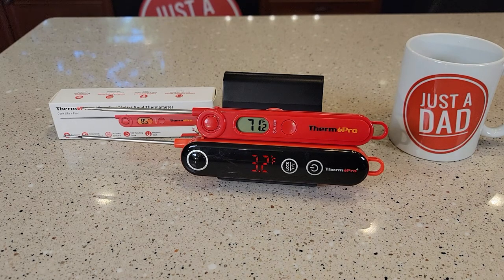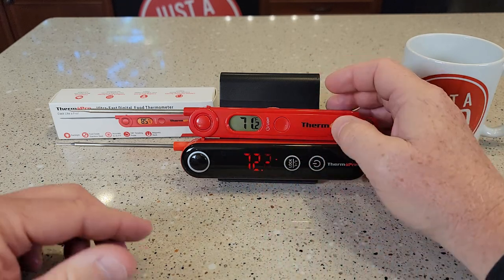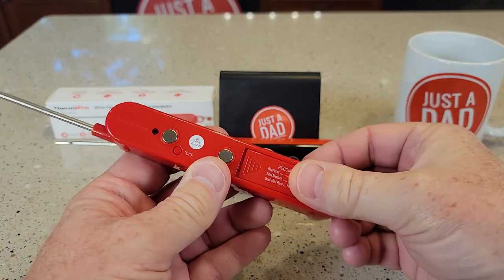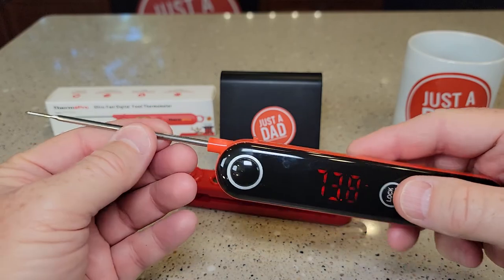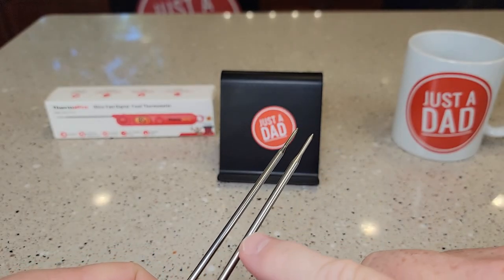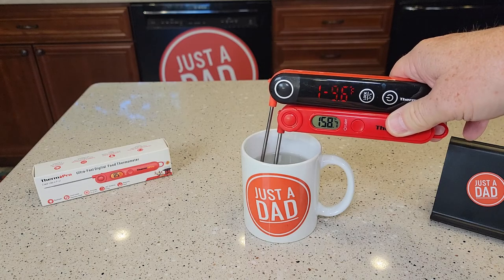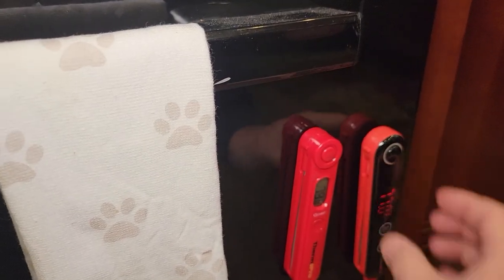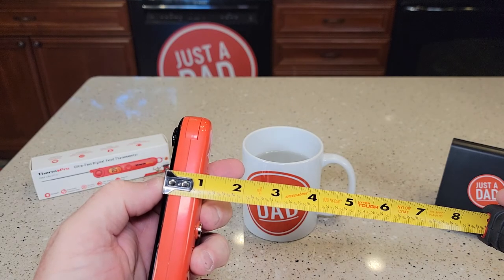ThermoPro Meat Thermometer Comparison TP03 vs TP18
ThermoPro TP03 Digital Instant Read Meat Thermometer Kitchen Cooking Food Candy Thermometer with Backlight and Magnet for Oil Deep Fry BBQ
ThermoPro TP18-Red Meat Thermometer Digital, Instant Read Thermometer with Thermocouple Design for Grilling BBQ Smoker, Kitchen Cooking Food Thermometer

You can see all the Products I recommend in one place.   I purchase all my own products and I am not supported by any company.  This will help me with the cost of doing my reviews.  THANK YOU SO MUCH FOR YOUR SUPPORT!!!